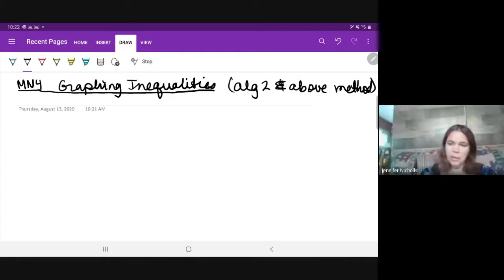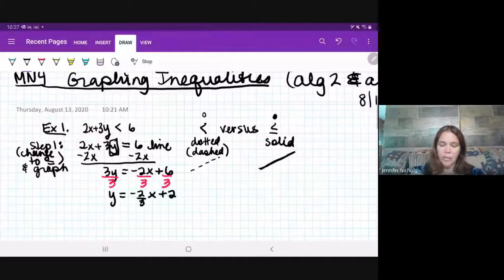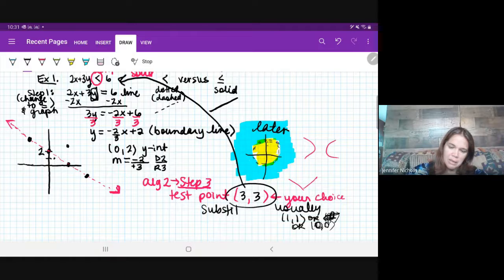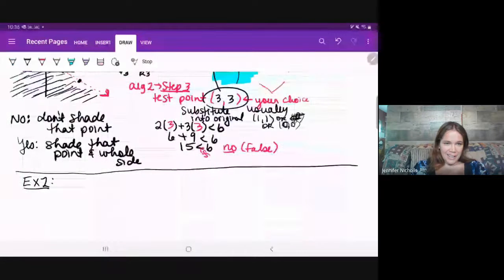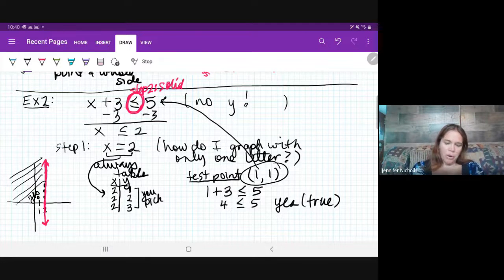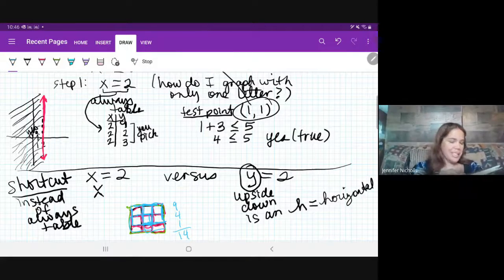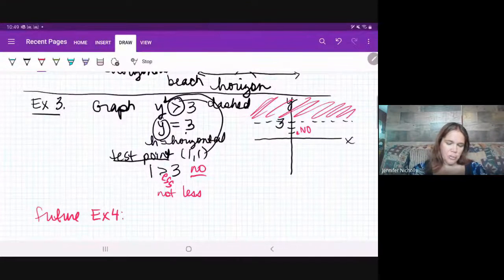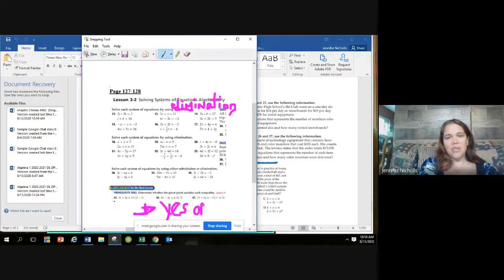Mn4 part 1 alg 2